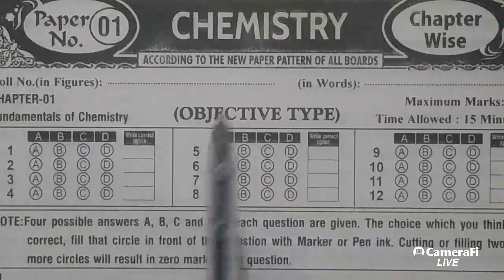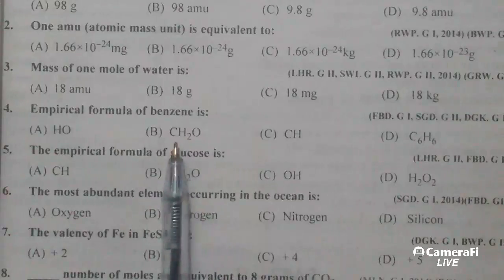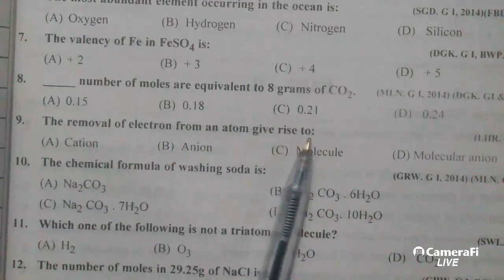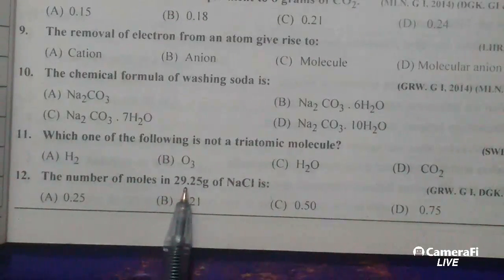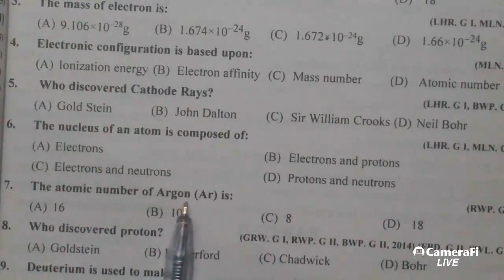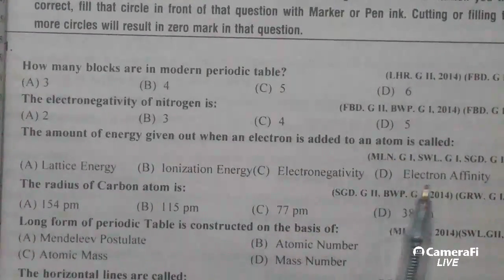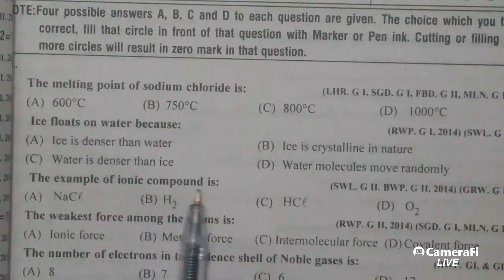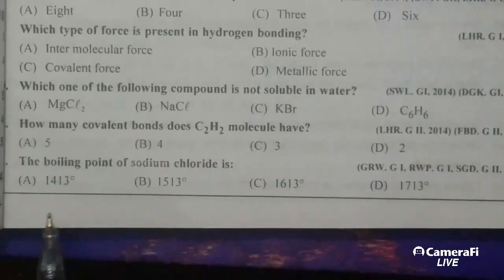Past papers Chemistry (paper 1 to paper 4) 9th class by THE IMRAN ACADEMY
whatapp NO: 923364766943